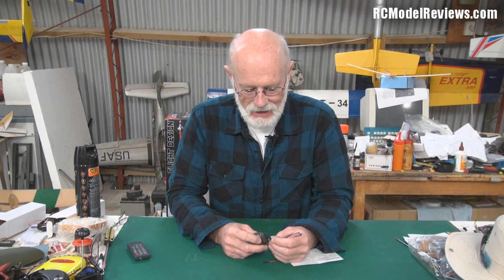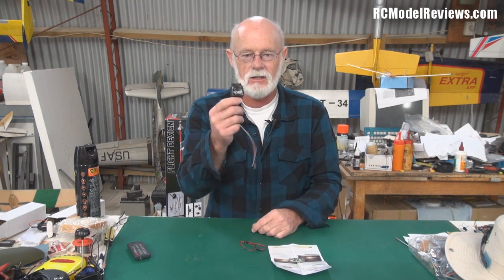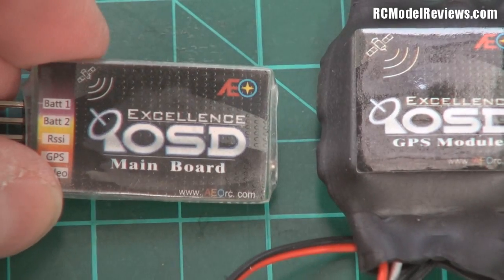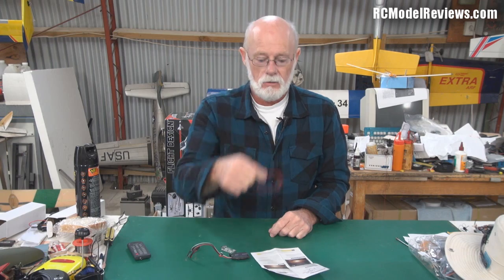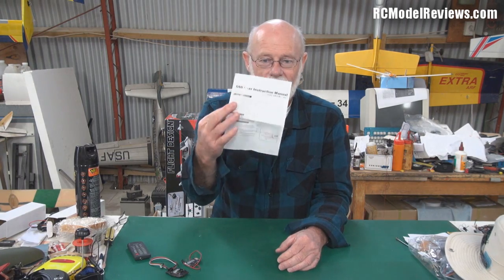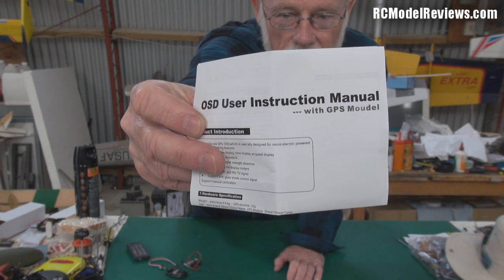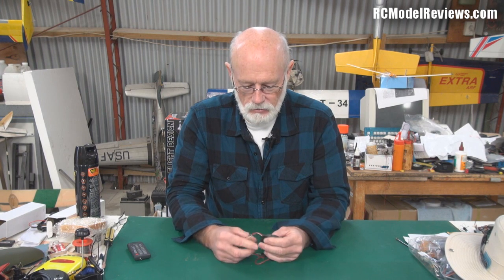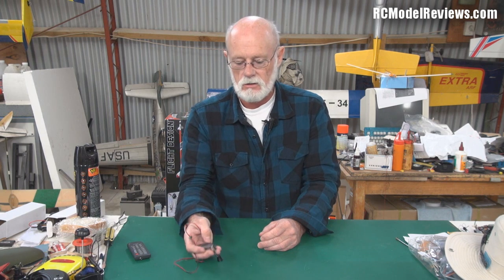A cheap GPS OSD (part 1)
I spied this cheap GPS-based OSD on HobbyKing and thought I'd buy one to review.

The full review will be coming as soon as I can fly again but in the meantime, I thought you might like to enjoy some of the Chinglish that comes with the printed instructions for this device.